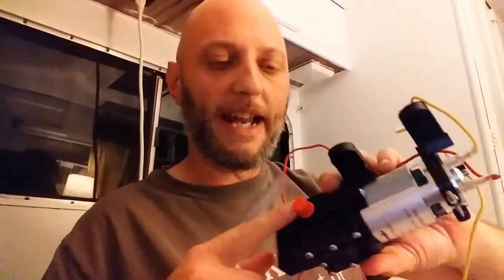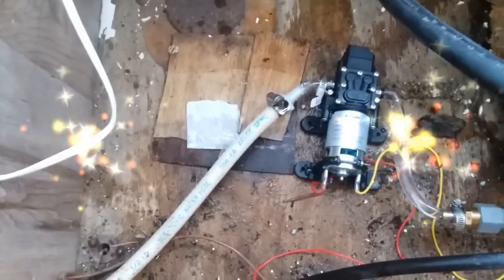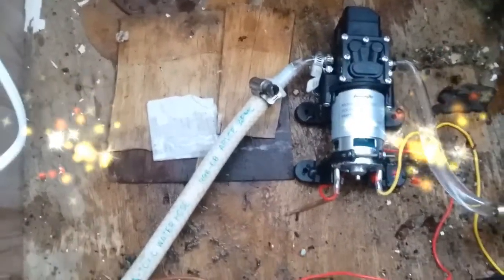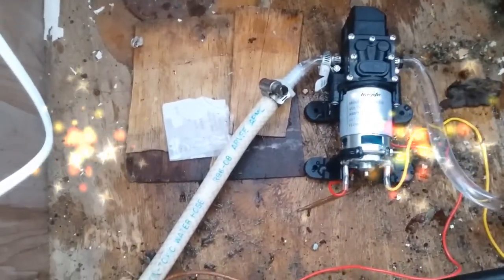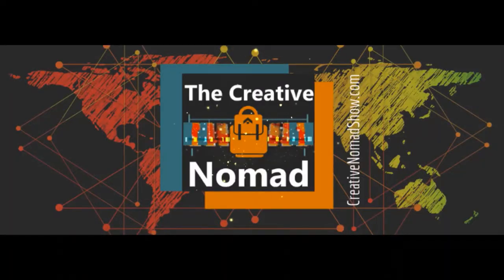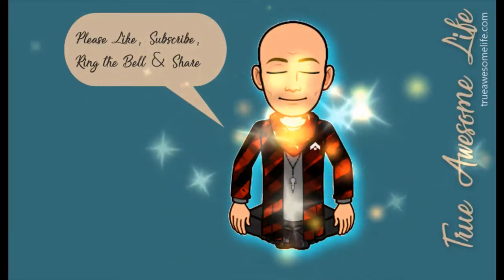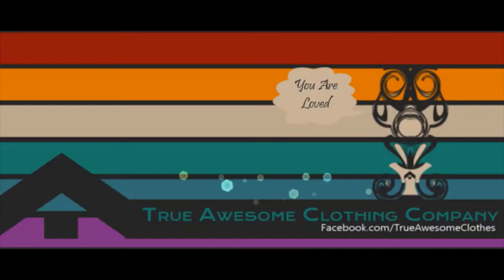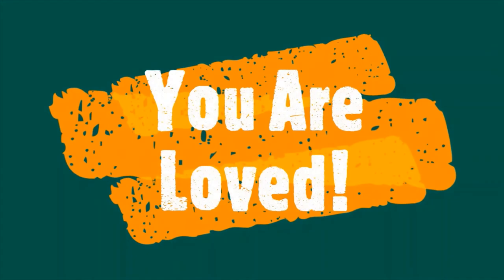Water Pump Installation The Road to Nomadic Episode 22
Today we put a new water pump into my 1980 RBR Mini Cruiser!

There are a few easy ways you can help me along the path:

Not only does it let me know that someone is on the other side of the screen, it helps with the YouTube Algorithm so more people see this video.

Where are you leaving money on the table?

Hi, I am Jeff and I am the Clarity Coach for Quantum Impact Coaching along with the host for The Creative Nomad Show Podcast. I have worked with multiple international best selling authors, artists, coaches, and Fortune 500 companies to create brands, grow sales, and create systems and processes that allow for more productivity, freedom, and ease.

I have dedicated my life to taking the Nomads, Creators, Entrepreneurs, and Coaches who aren’t afraid to bring forth a new reality and to make the world a better, more beautiful place from feeling stuck to finally getting free to live their True Awesome Life.

Follow me and my very young Shih Tzu, Prince Rupert as we gear up to become full-time RV Digital Nomads - traveling the United States, creating systems and processes for clients, and meditating in some of the most beautiful places they can find. All while I study to become a Jedi Cleric.

For Every New Subscription, Rupert Gets a Treat!